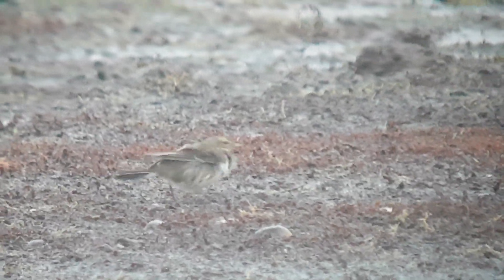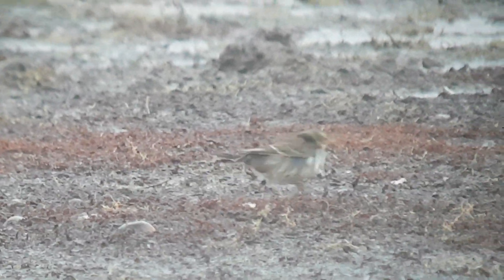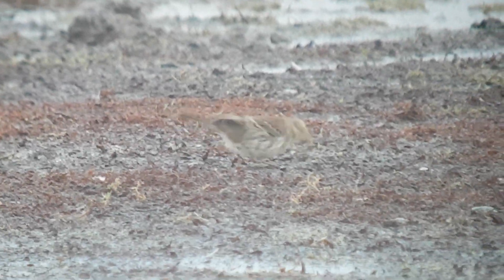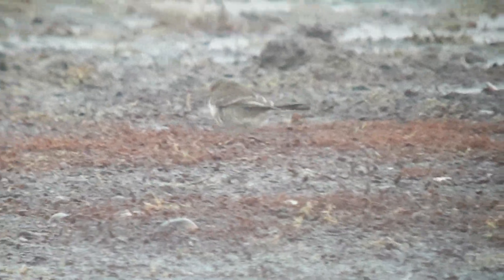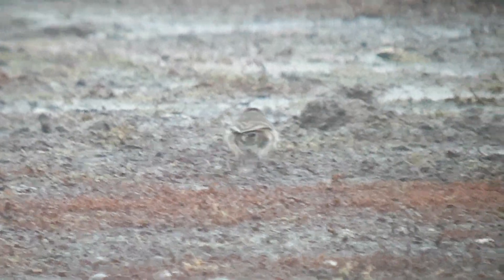Water Pipit#2, Titchwell, Norfolk, Dec 2021